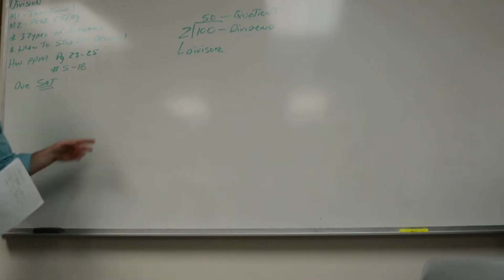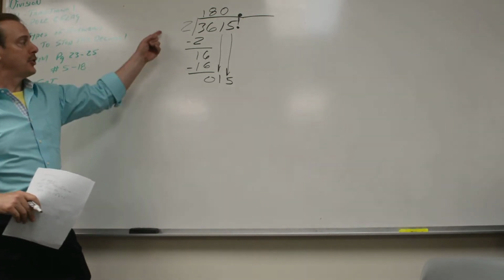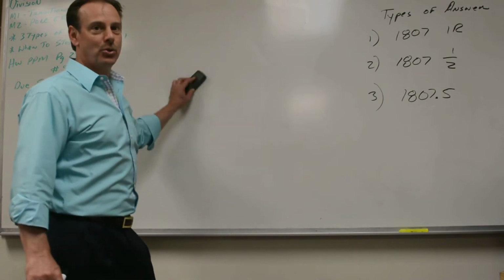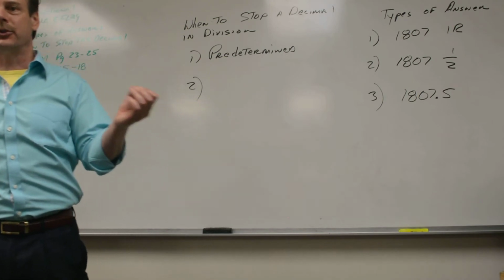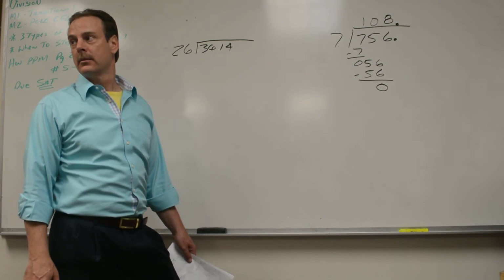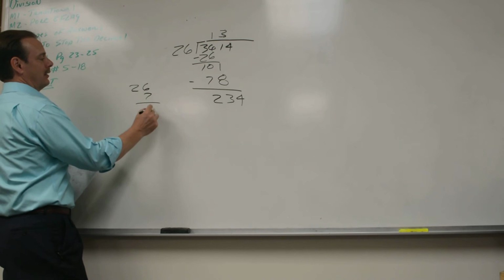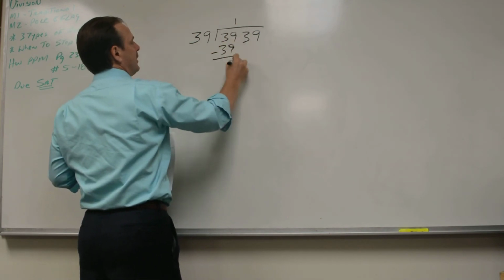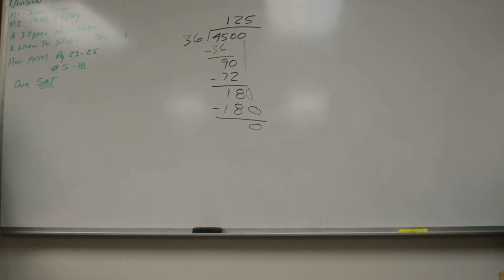Frac Math 2 Methods of Division Part 1 of 4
demonstration of two types of division consisting of traditional method and flag and pole method